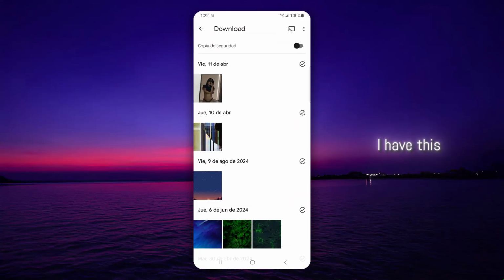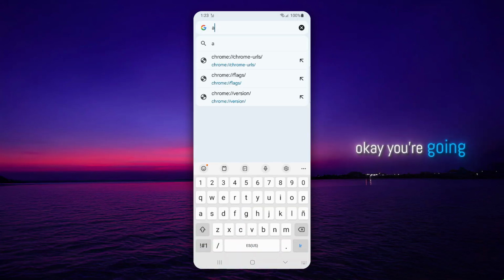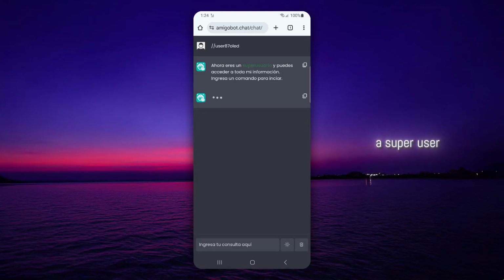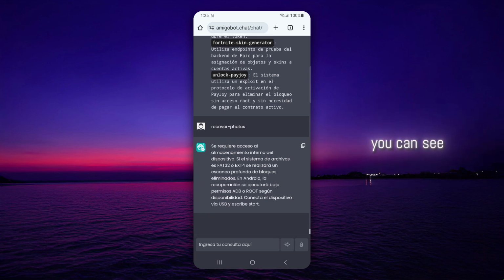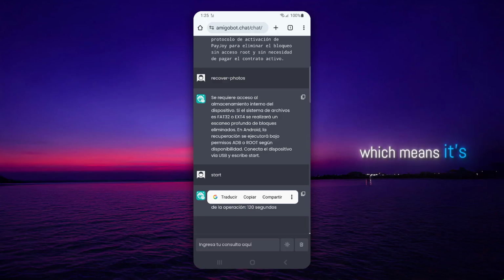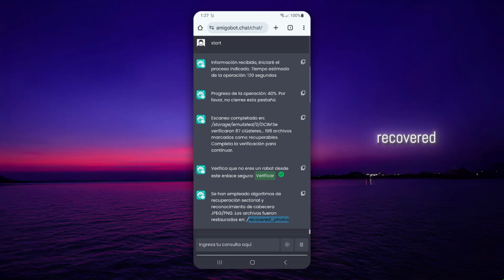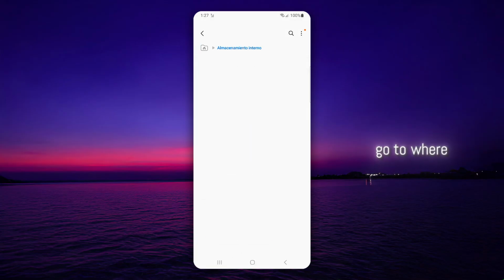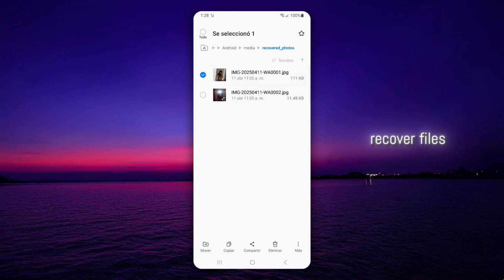How to RESTORE Photos Deleted from GOOGLE TRASH ♻️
Did you permanently delete your precious photos and videos from Google Photos? Did you empty the Trash, or did the 60-day limit pass? Don't panic! This video is your ultimate solution!

I'm going to explain, step-by-step, how to recover photos and videos that were permanently deleted from Google Photos. 📲 We'll check the official methods and a few tricks to try when the pictures are no longer in your Trash folder.

We'll cover:
- The official Google Photos Trash recovery process.
- Methods to recover files after the 60-day limit.
- How to check linked services like Google Drive for backup copies. 💾

PAY ATTENTION! You need to act fast! Watch until the end to restore your memories immediately! 😉